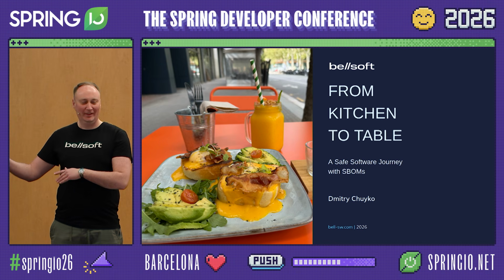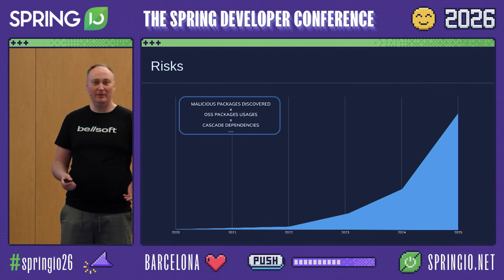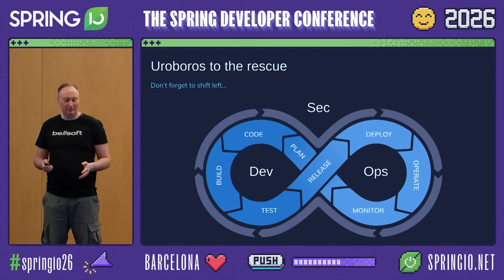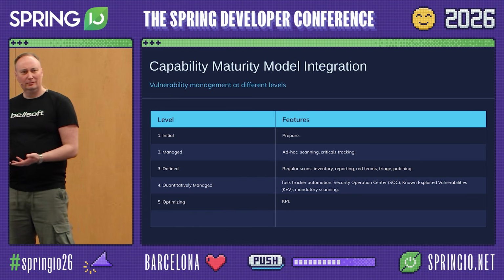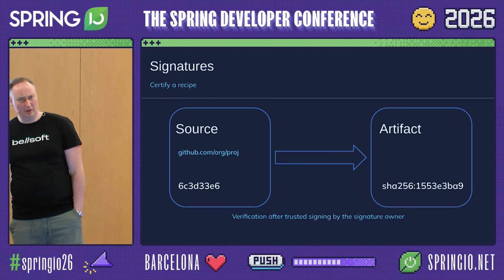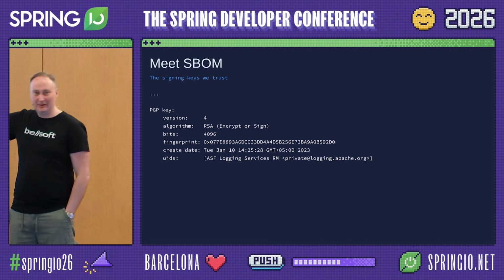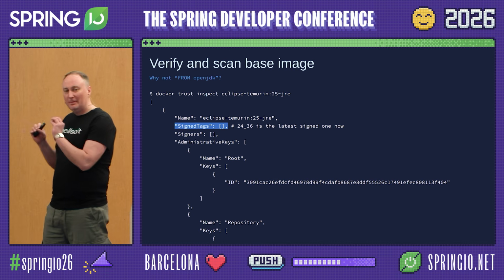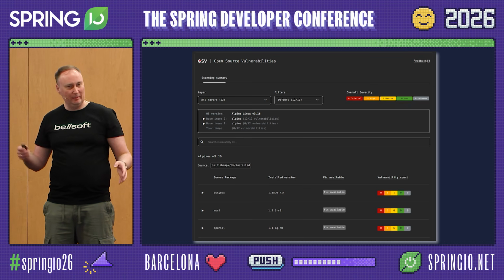From Kitchen to Table: A Safe Software Journey with SBOMs by Dmitry Chuyko @ Spring I/O 2026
Think of your containerized Java application as a complex dish served to production. Your software supply chain is a kitchen. Would you trust a kitchen with hidden ingredients? SBOMs are the ingredient manifests that health inspectors (scanners) and regulators (compliance) demand. This practical talk addresses the real-world problems Java and DevOps teams face: enforcing policies at CI/CD stations (GitLab/GHA), verifying manifests for pre-packaged meals (hardened containers), and passing Kubernetes health inspections (OPA/Ratify). We’ll cut through the complexity of competing formats (SPDX/CycloneDX), registry storage quirks, and toolchain integration, showing how SBOMs become actionable security artifacts, not just paperwork. Learn to build a supply chain where every component is traceable, every vulnerability is blockable, and every deployment is compliant.